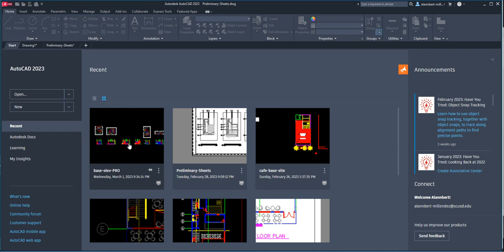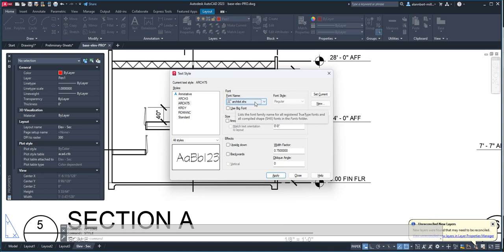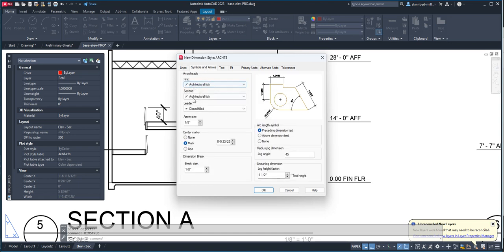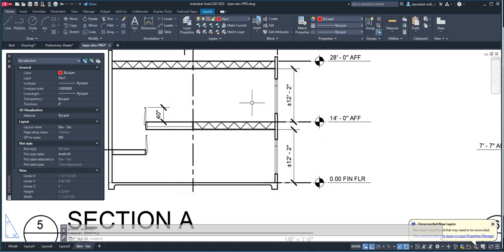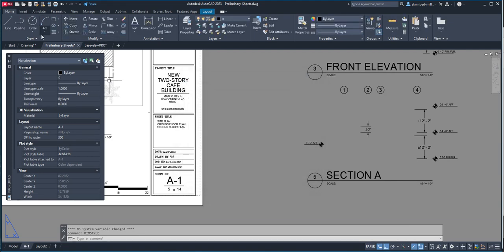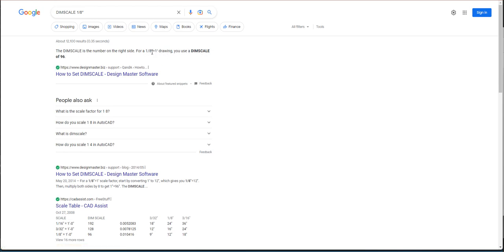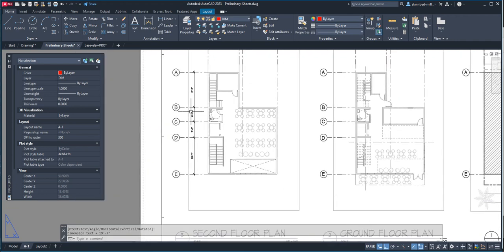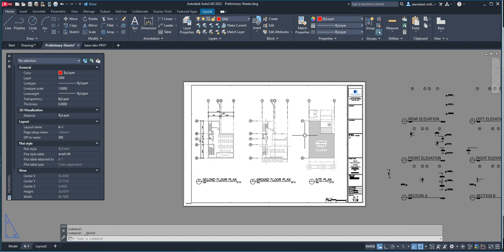EDT 320 - Customized Architectural Dimension Style